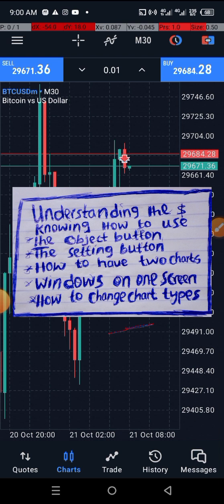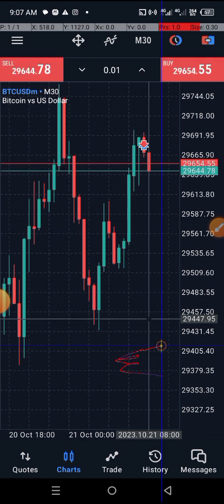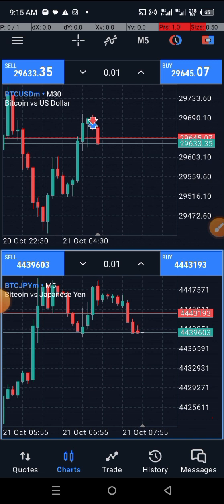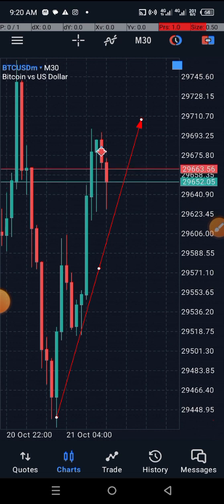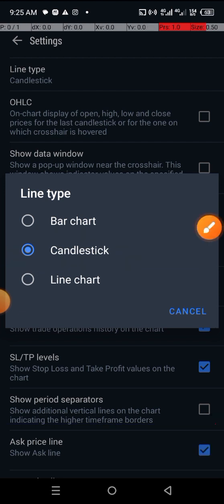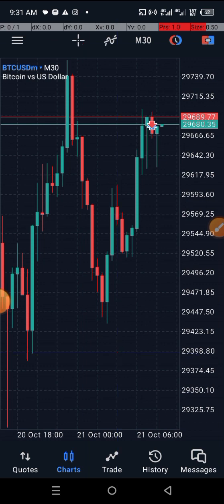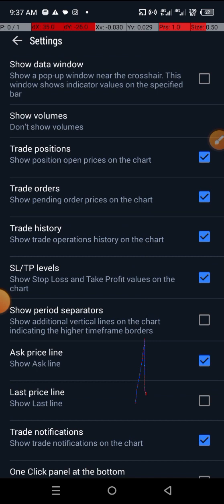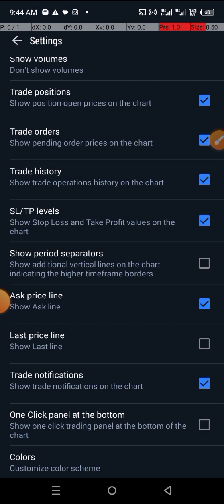13. How to use the Object button, the Setting button, Change chart type, Two windows in one screen